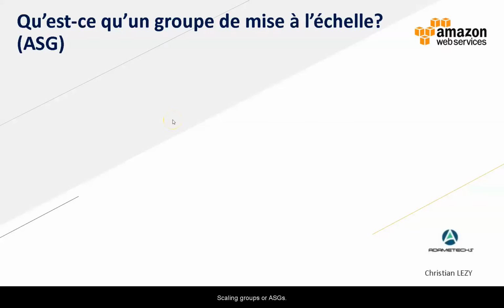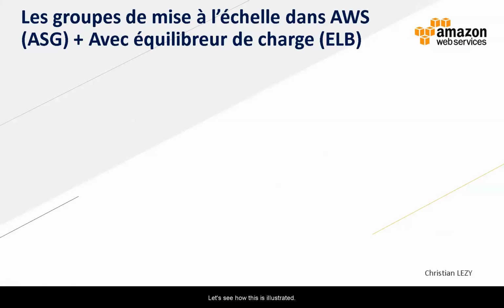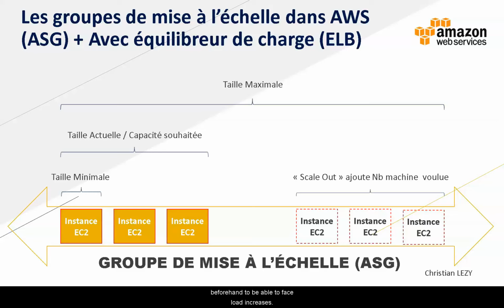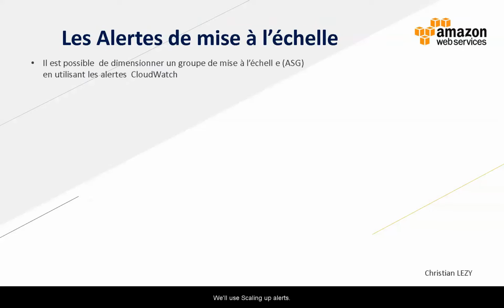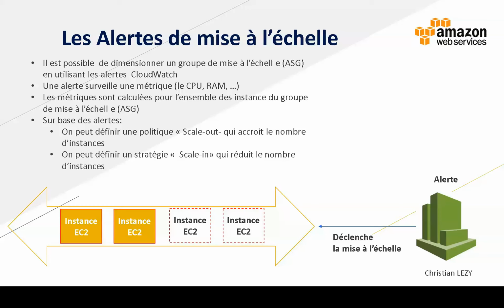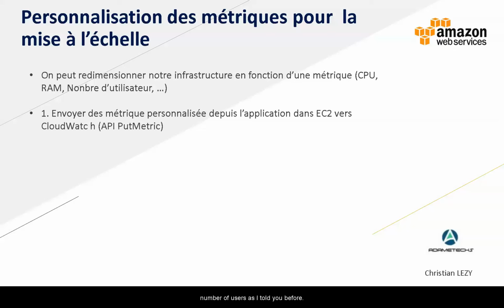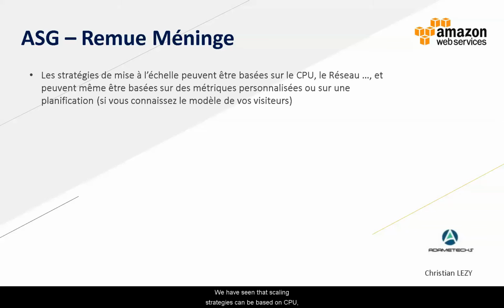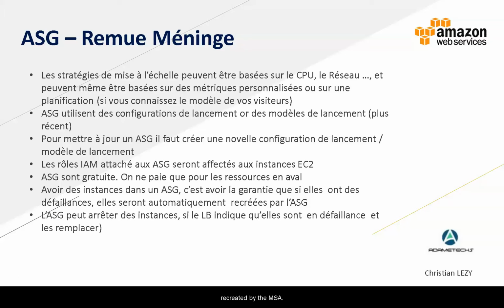Learn 4.49 Vue d'ensemble AWS ASG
In this video, we're going to be learning 4.49 Vue d'ensemble AWS ASG!

4.49 Vue d'ensemble AWS ASG is a very powerful visualization tool that is used to monitor and manage AWS accounts and services. In this video, we're going to be learning how to use 4.49 Vue d'ensemble AWS ASG to monitor and manage our AWS accounts. So whether you're a beginner or an experienced AWS user, be sure to check out this video!
Discover the AWS ASG, a new way to manage your AWS resources using the Amazon Web Services Administration Console. This video will show you how to use the AWS ASG to manage your AWS resources, including your accounts, profiles, instances, resources, and rules.In this video, we'll teach you how to use the AWS ASG to manage your AWS resources. We'll cover topics like creating and managing accounts, profiles, instances, resources, and rules. After watching this video, you'll be able to use the AWS ASG to manage your AWS resources efficiently and effectively!In this video, I'm going to teach you the basics of the 4.49 AWS ASG. This overview will help you to understand the key features of the ASG and how to use it effectively.If you're new to the AWS ASG or want to brush up on your skills, this video is for you! By the end of this video, you'll have a good understanding of the 4.49 AWS ASG and be able to use it to your advantage.